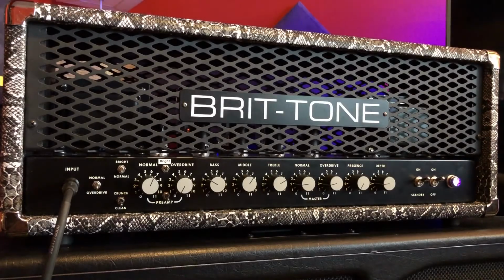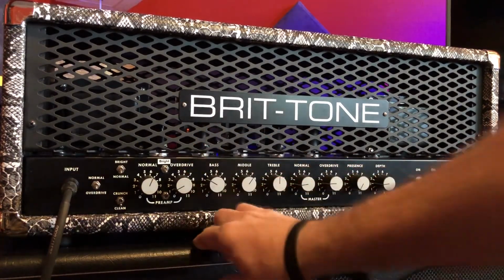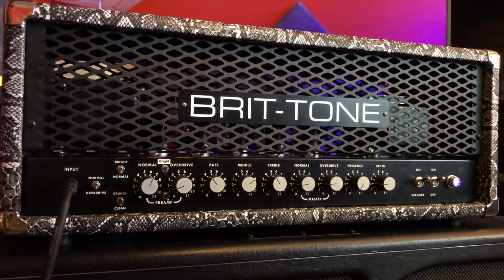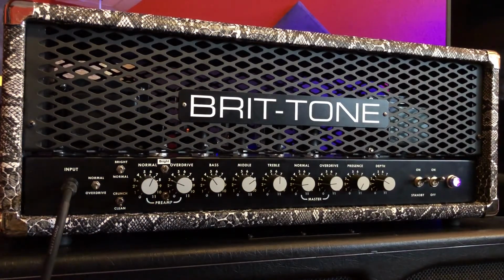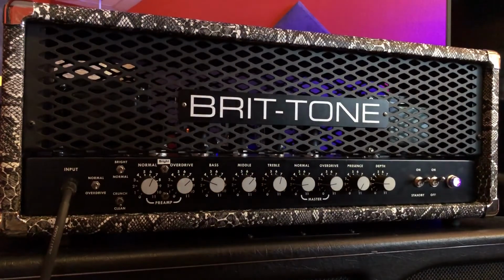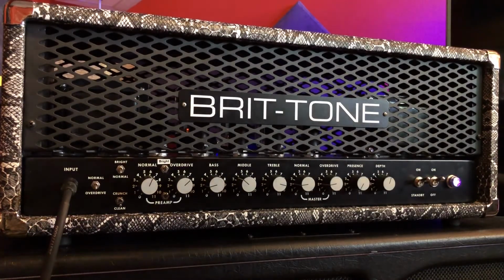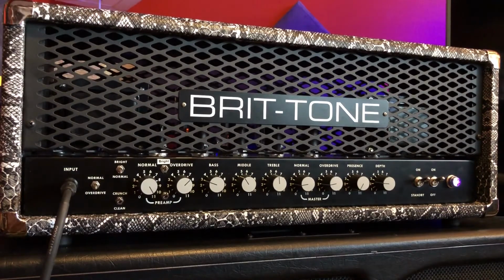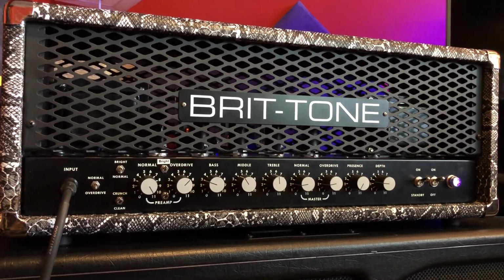Brit-Tone SLO Plus 100W - With Linear Gain Mod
Video showing the 100 watt version of the Brit-Tone SLO Plus with the linear gain mod and secondary bright switch/Haynes Mod.